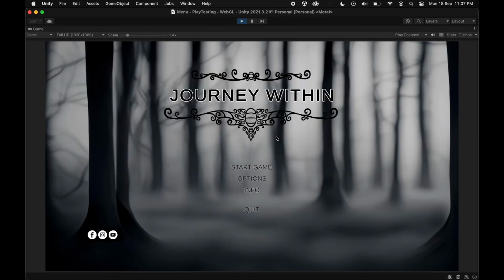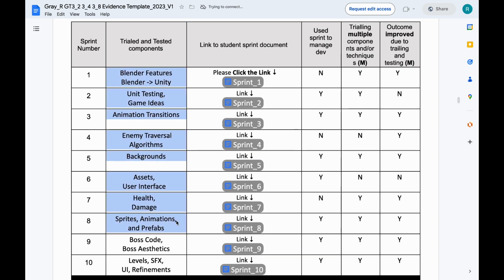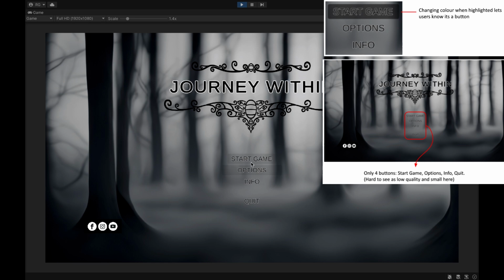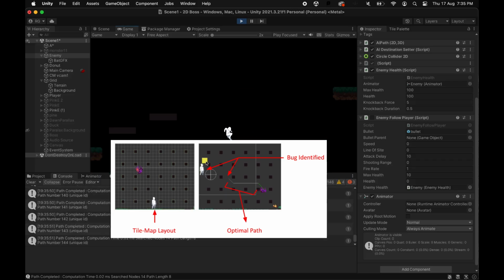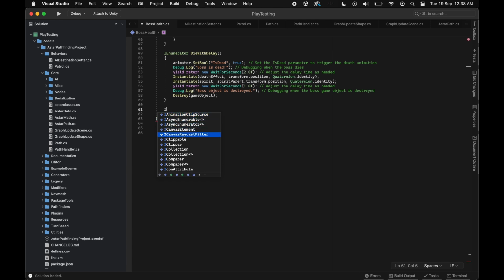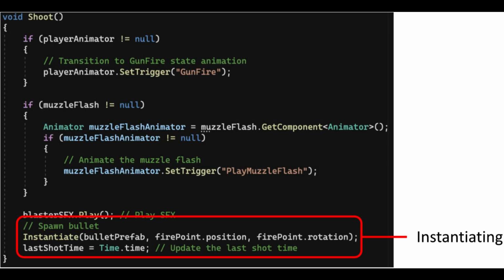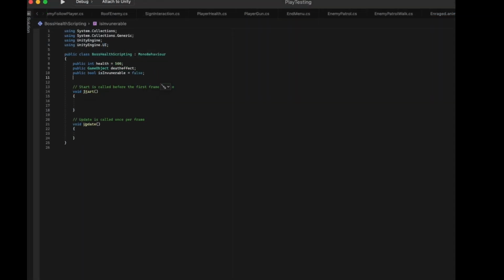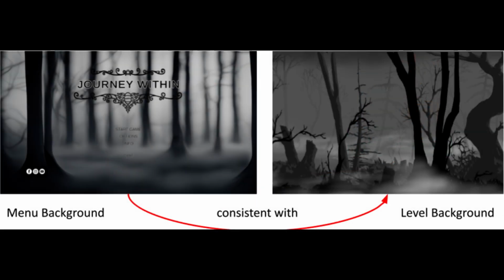Journey Within - Yr 13 Digital Technologies 2023 - BTS Dev Video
Dilworth College

Skill Description
Unity Game